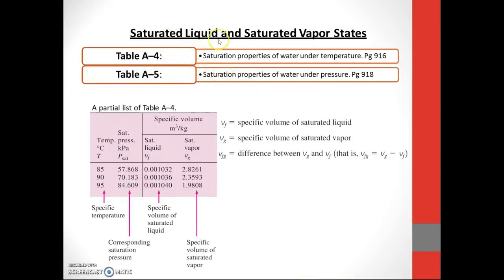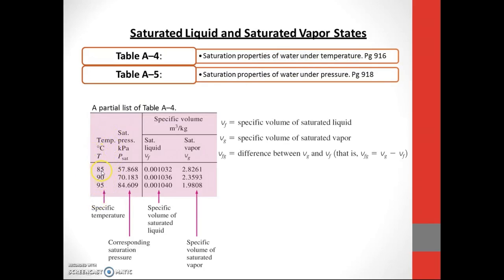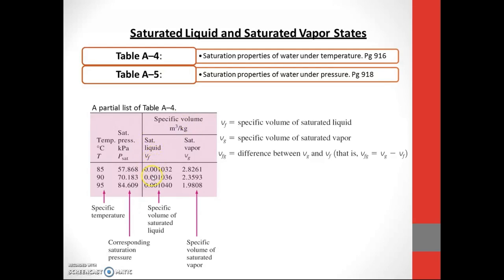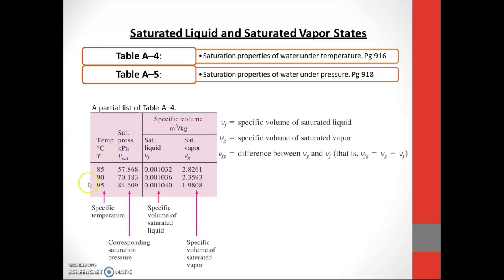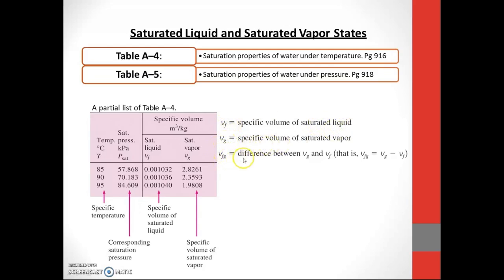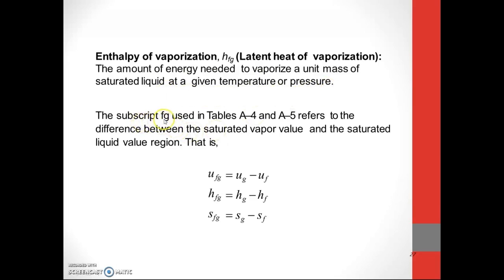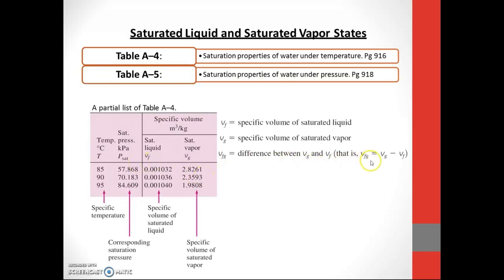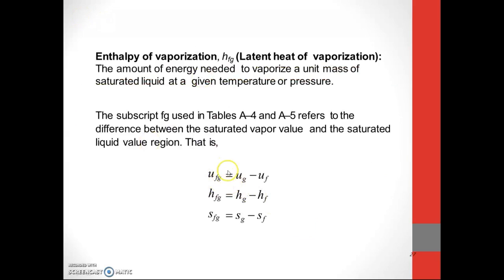Module 3 Sat Liq & vapor properties table